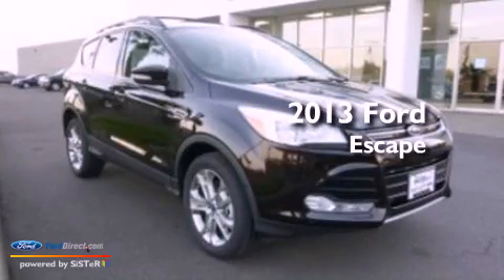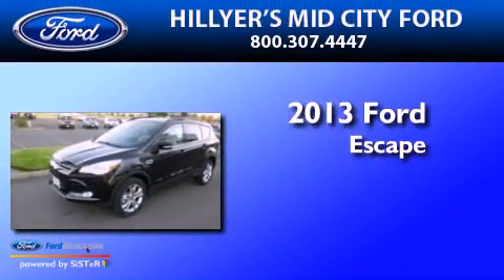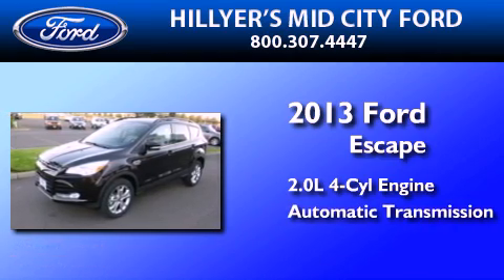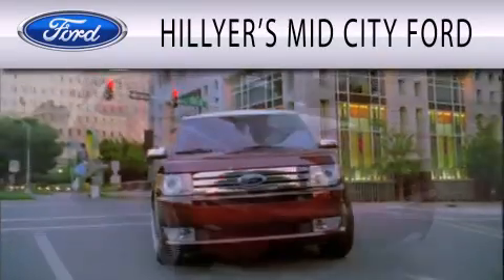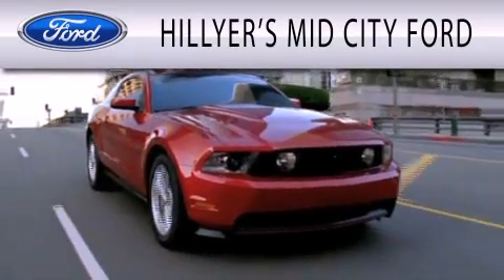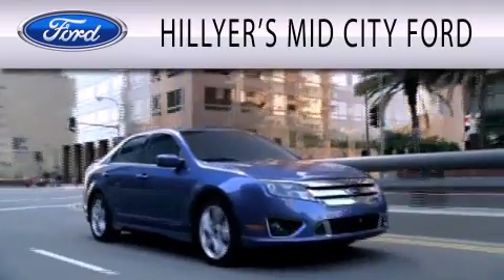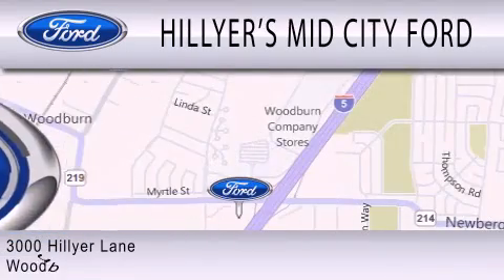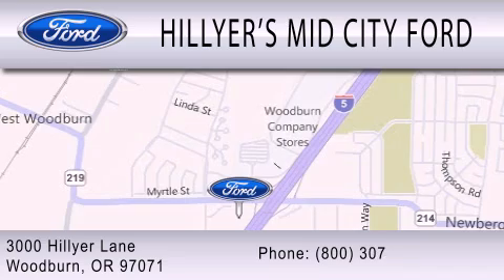2013 Ford Escape Woodburn OR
Year : 2013
 Make : Ford
 Model : Escape
 Engine : 2.0L I4 16V GDI DOHC TURBO
 Trans . : 6-SPEED AUTOMATIC
 Exterior : BROWN METALLIC

 Interior : GRAY
 Stock : T9804